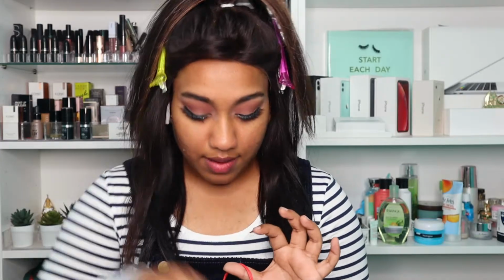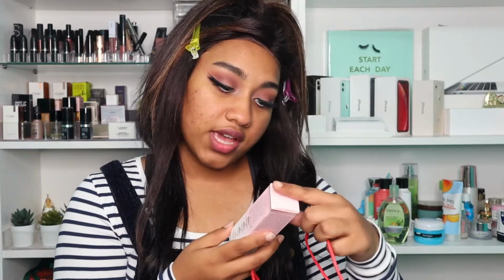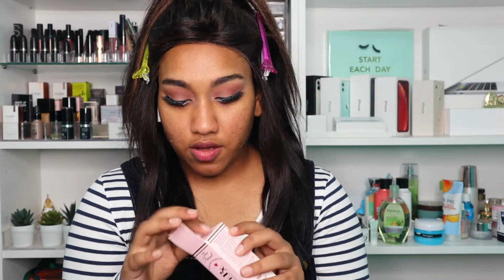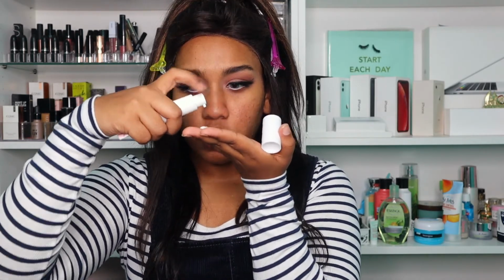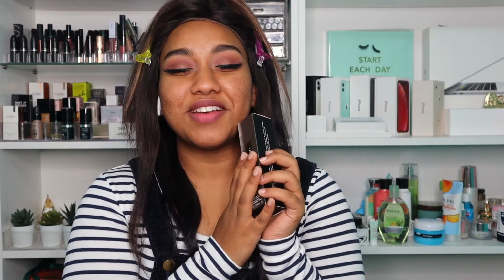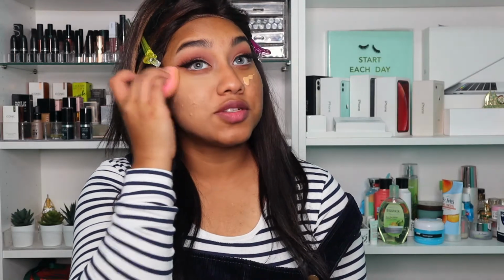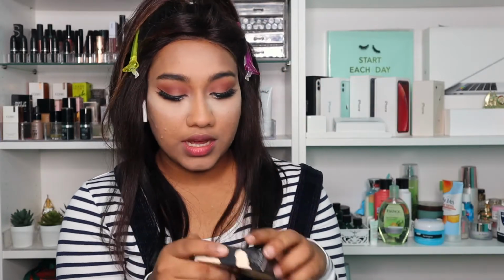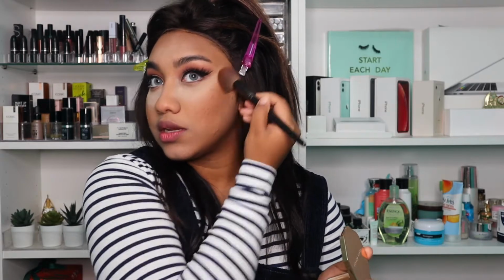USING FEW NEW PRODUCTS I GOT FROM SEPHORA || Previous vlog..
Heyyyy..